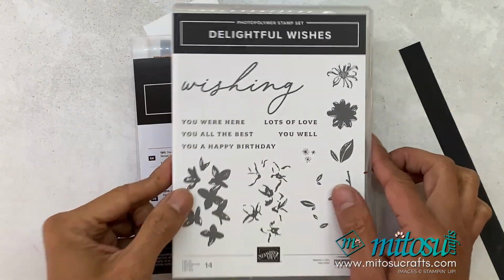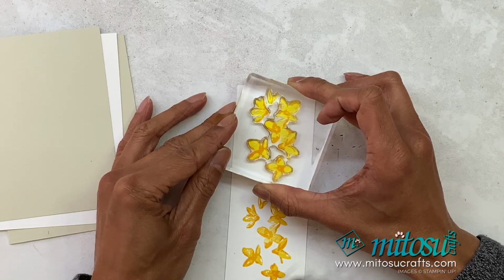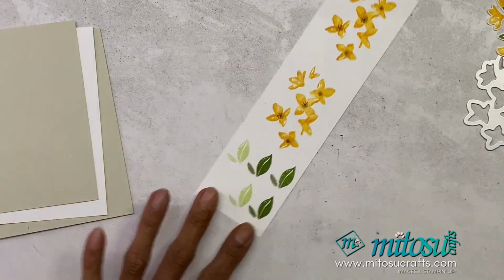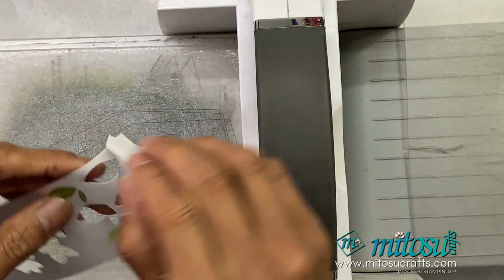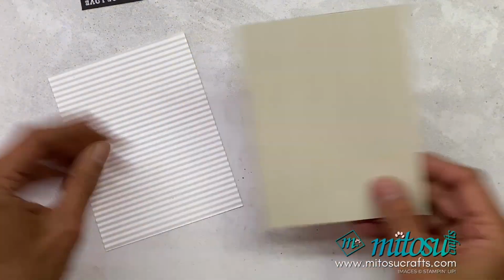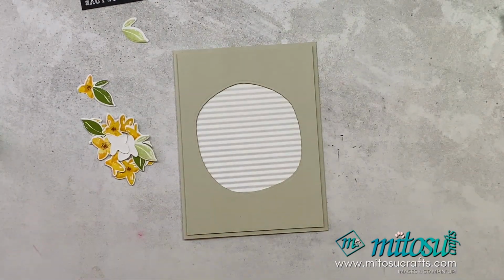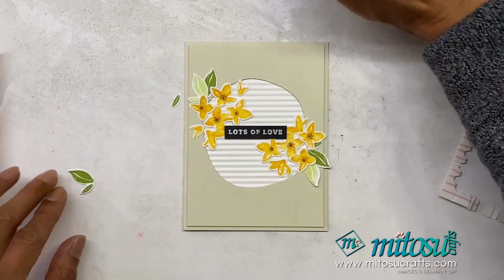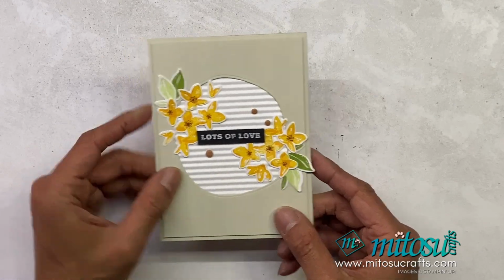Delightful Wishes Floral Card Idea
Delightful Wishes Floral Card Idea with Stampin' Up! craft supplies for the Global Stampin' Video Hop.

↓ STAMPIN UP! PRODUCTS LIST BELOW - CLICK 'SHOW MORE' ↓

by Maheswari Rajaguru

All current Stampin' Up! products are available to order from our online shop via the links below for UK, France, Germany, Austria, Netherlands, Belgium & Ireland

~ STAMPIN' UP! ONLINE CARDMAKING CLASS & EVENTS

Mitosu Crafts by Barry & Jay Soriano ~ Independent Stampin' Up! Demonstrators in Basingstoke, Hampshire, England